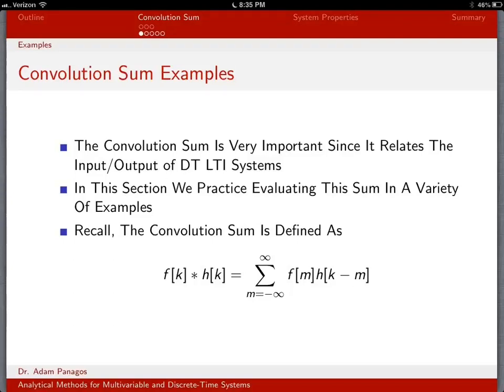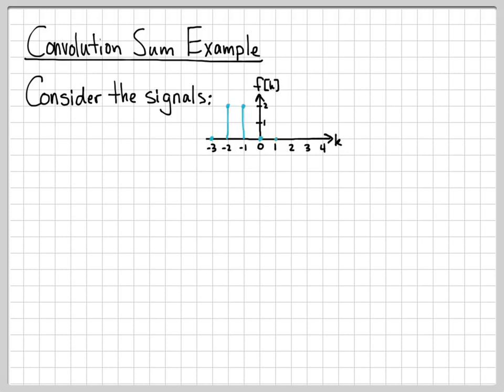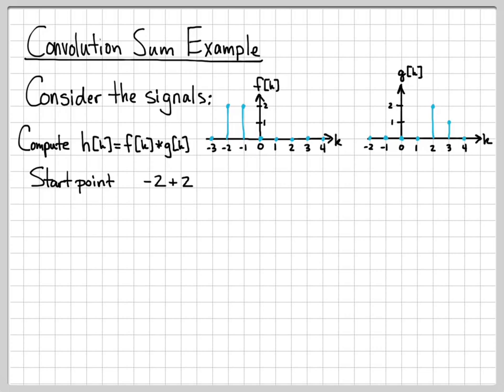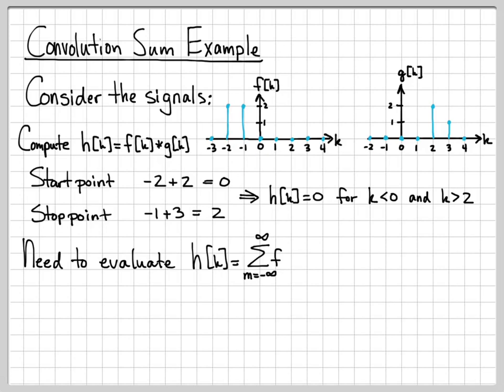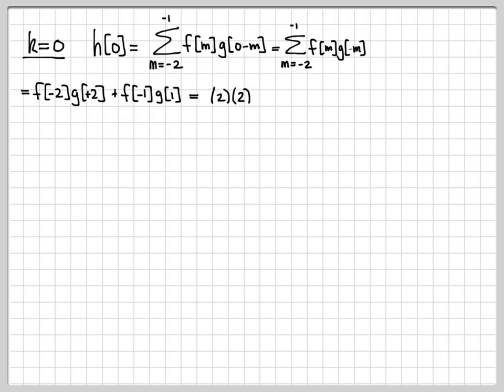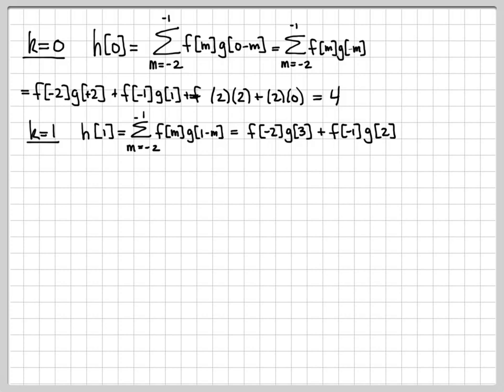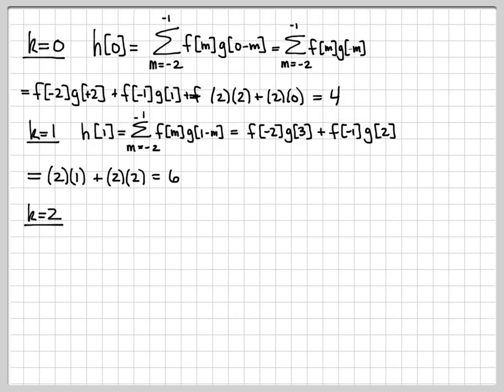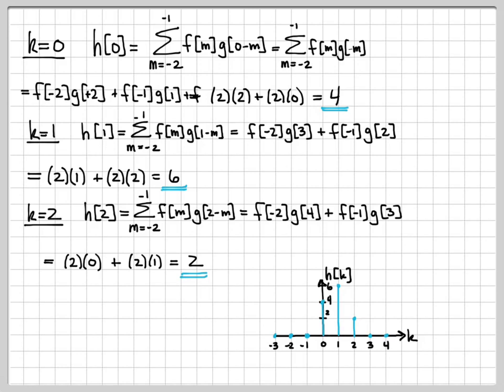Discrete-Time Convolution Sum Example - DT Systems Part 2 (4/9)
This example performs the convolution of two "short" discrete-time signals.  Since each signal is only a few samples long, the easiest way to work this problem is by directly "plugging in" to the discrete-time convolution summation equation.